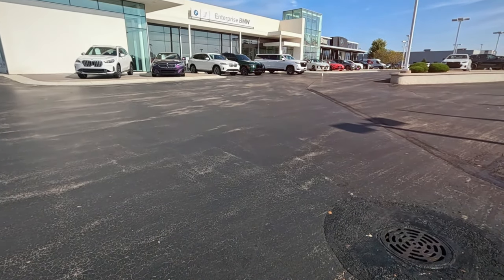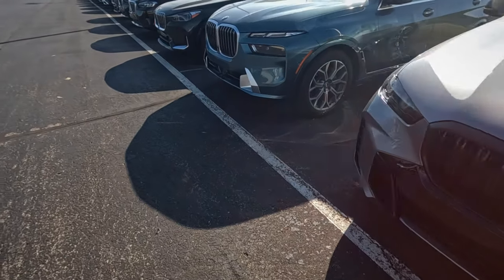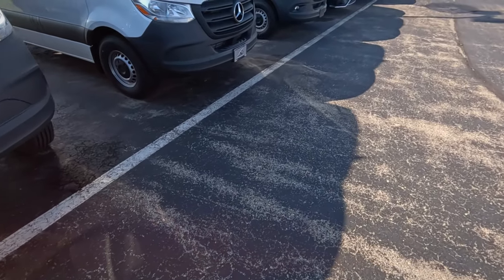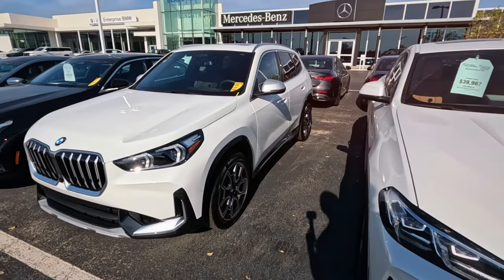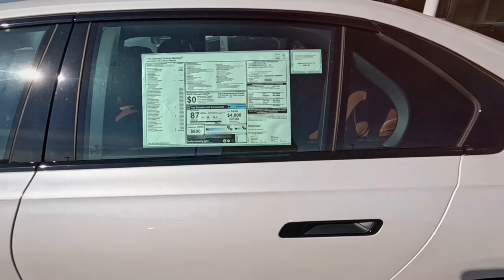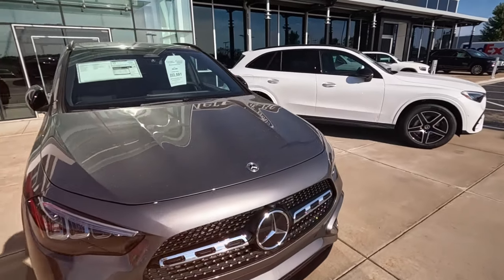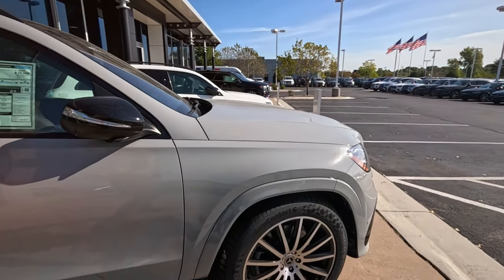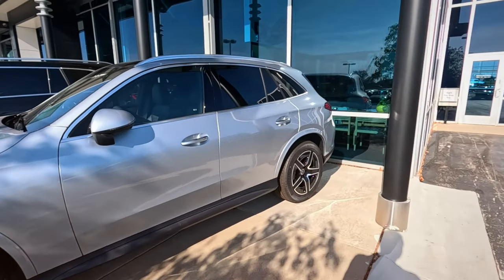BMW used Car price check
Walk through of the local BMW lot. look at prices and how much inventory is on the lot.